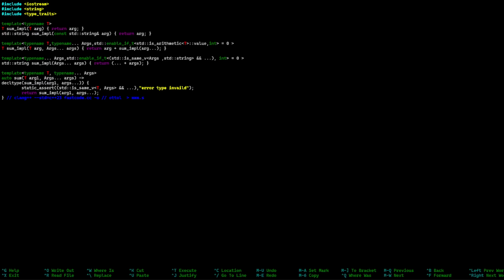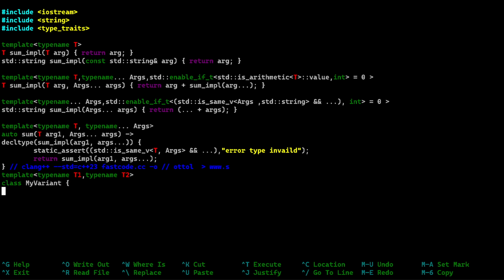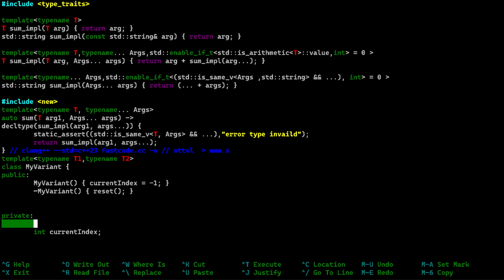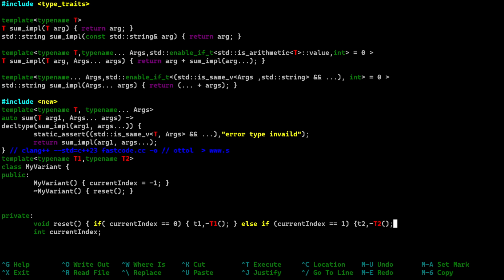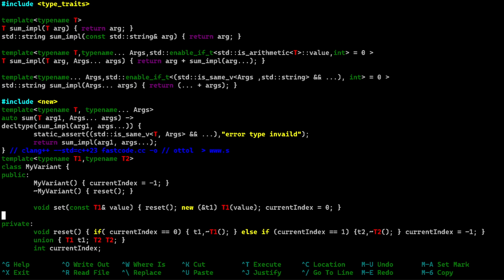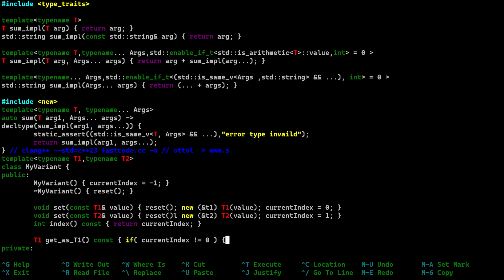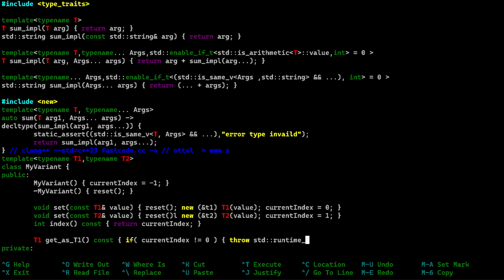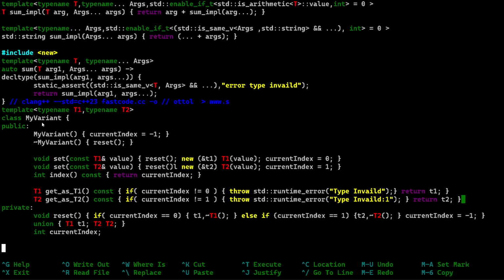Advanced Programming - Customize Variant - Compile Time Coding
try it and understand it,be well
last video have some syntax error i just already fixed,check it out